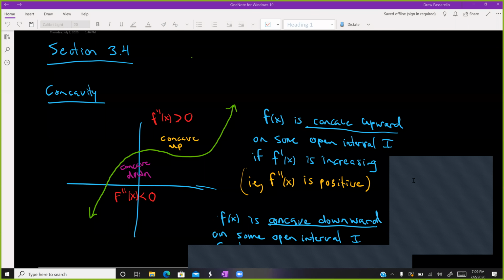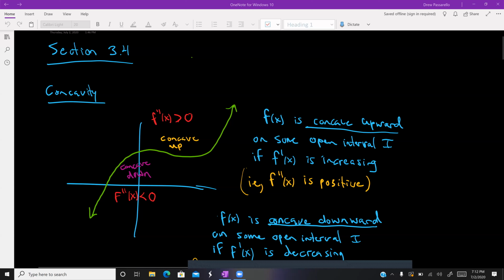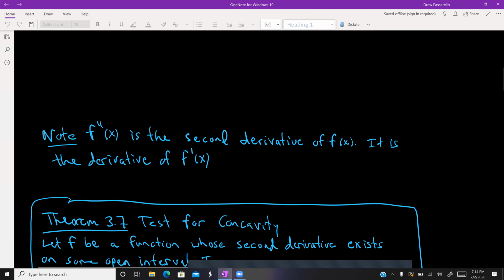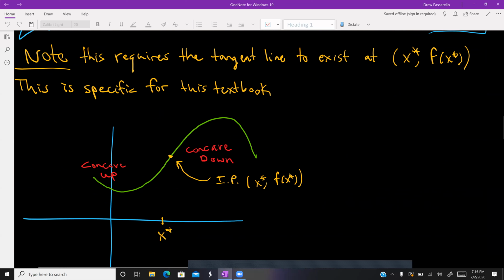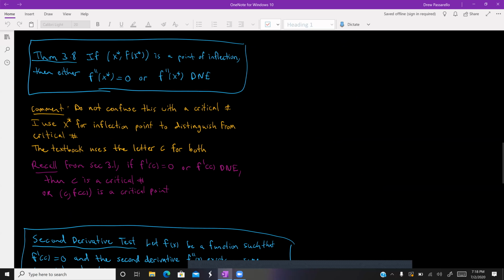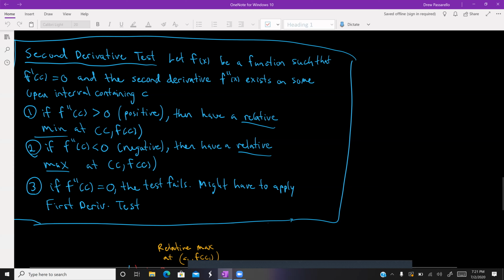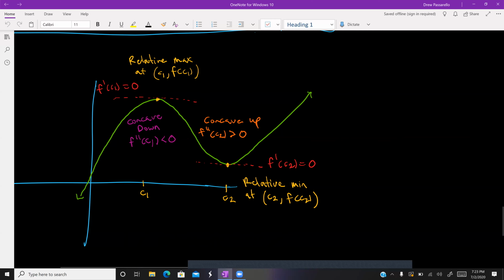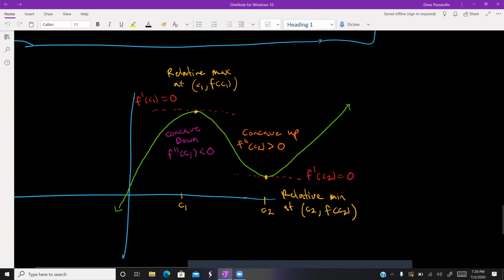MAT 140 (Calc I) Sec 3.4 pt1 - Concavity, I.P, & 2nd Deriv Test